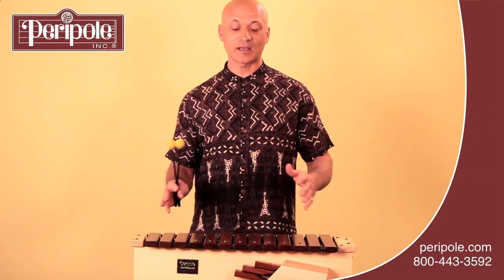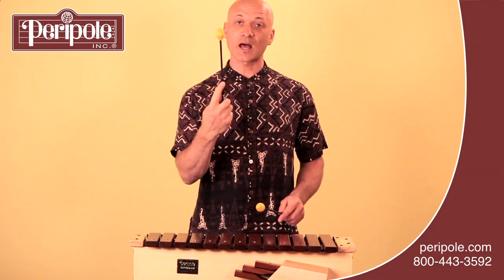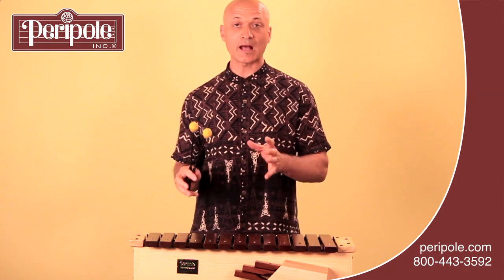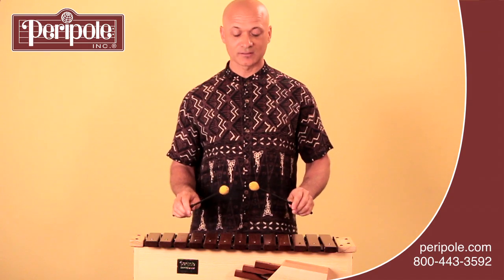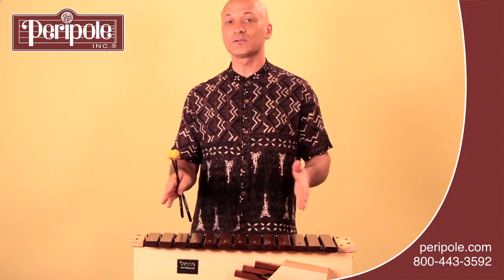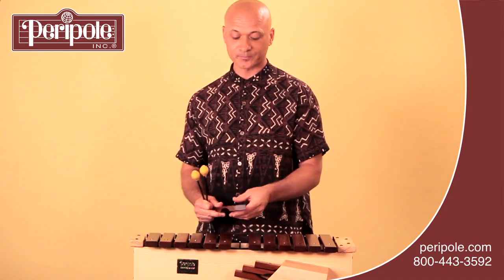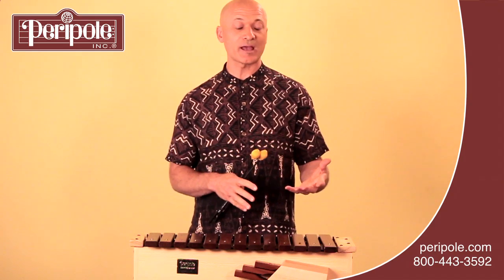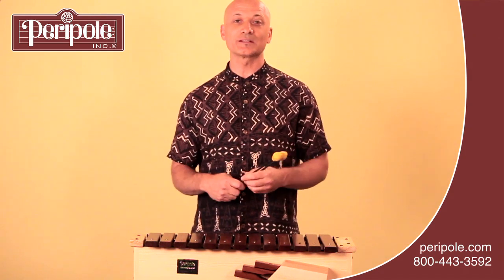Basic Tips for Playing Orff Instruments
Musician and music educator, Kalani, gives a few basic tips for playing orff instruments.